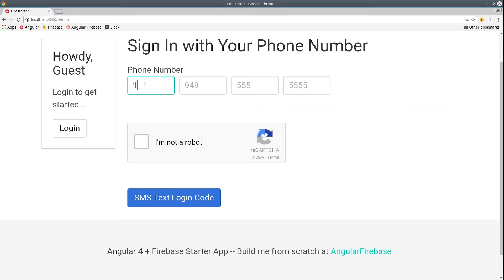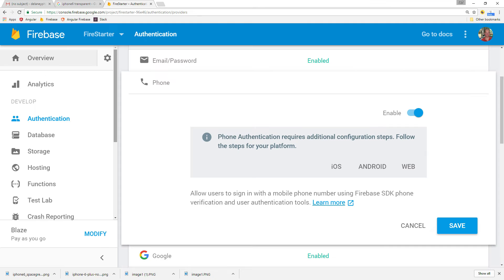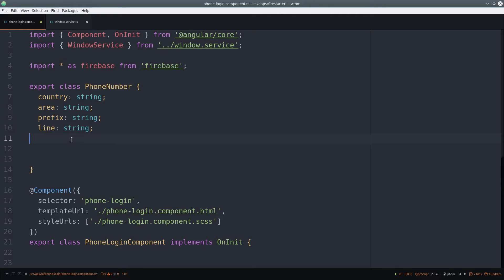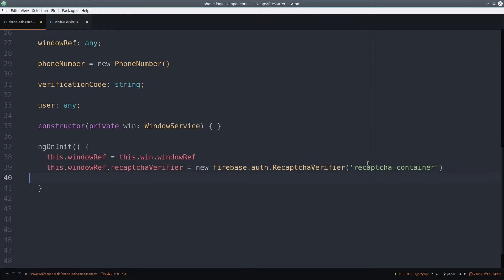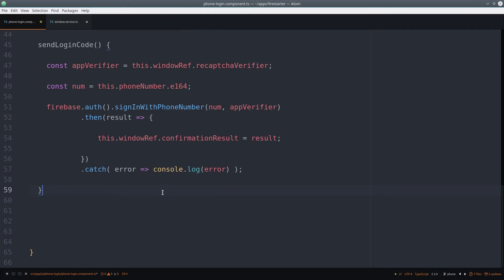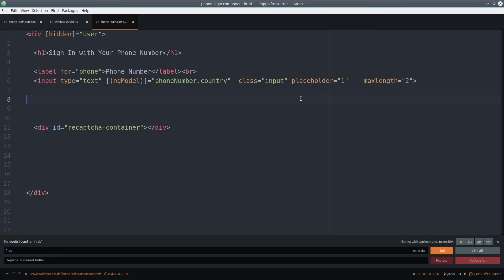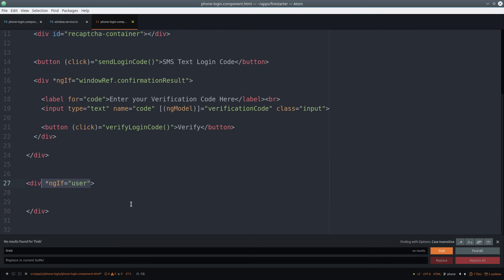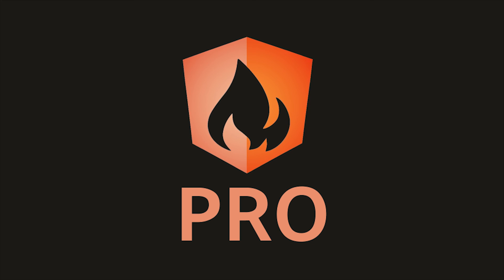Firebase Phone Authentication in Angular 4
In this episode, we use the Firebase SDK to authenticate users with their phone number. Full Lesson